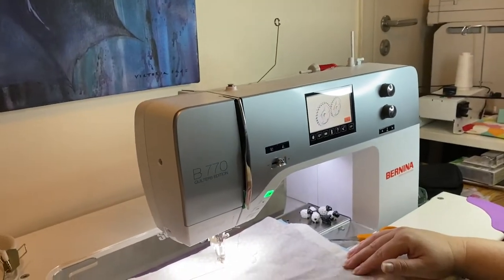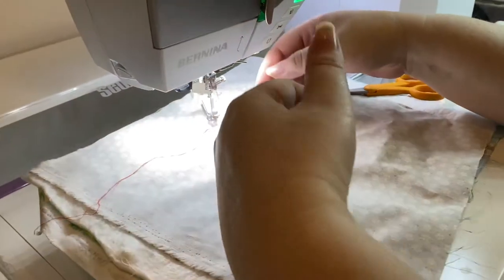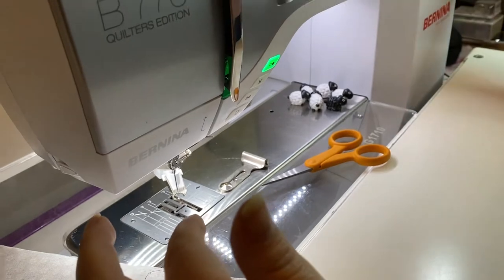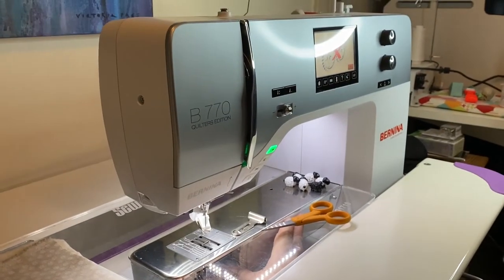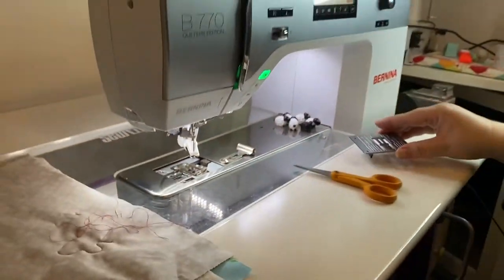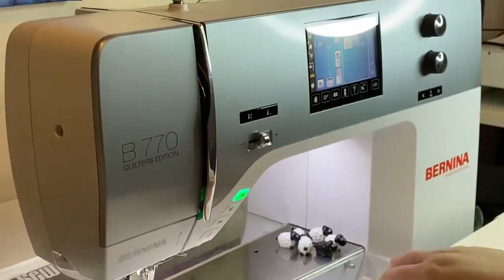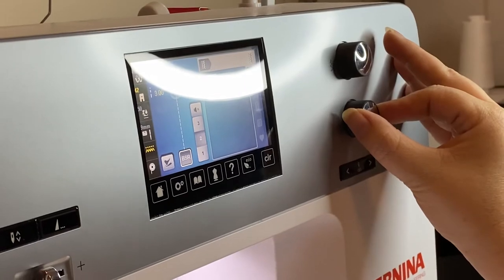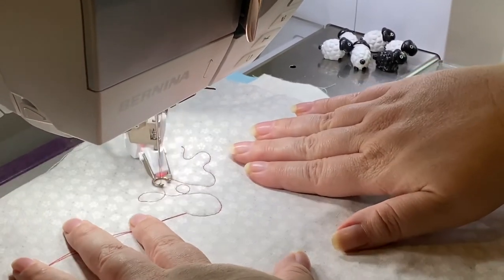BERNINA Gear Error Message- What to Do when This Screen Error Appears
This gear error message can appear in your VERY FIRST STITCH! It has nothing to do with the machine- pretty much everything to do with the threading channel.

What we recommend is to ensure that you have removed all threads carefully (see how Bronwyn does this) and then check your bobbin, under the stitch plate, and then re-thread. if you live in dry climate areas like Dubai, well, we recommend a daily one drop oil on the CB hook!